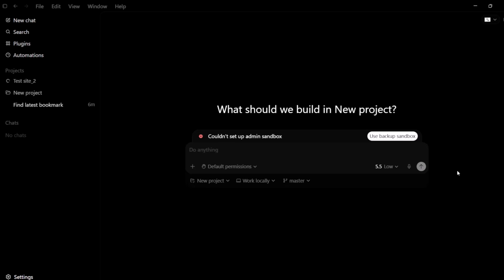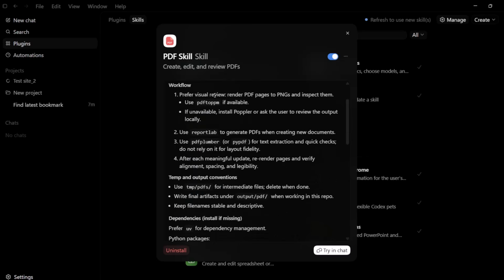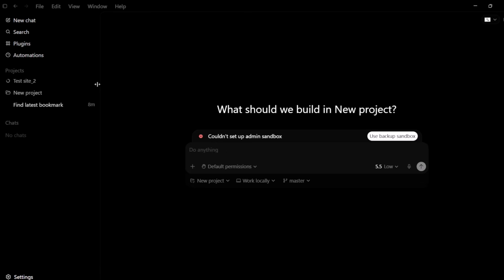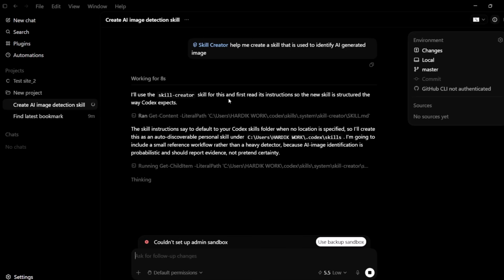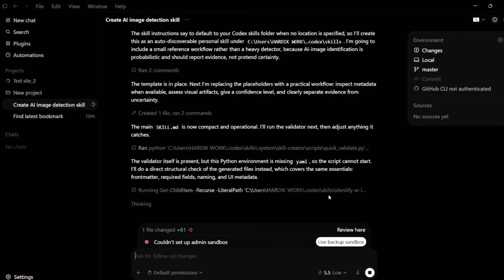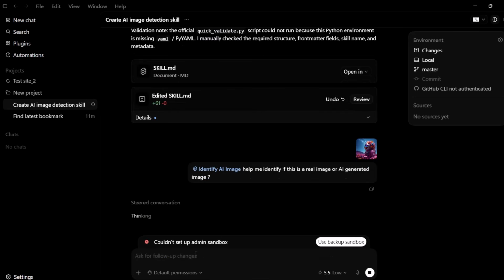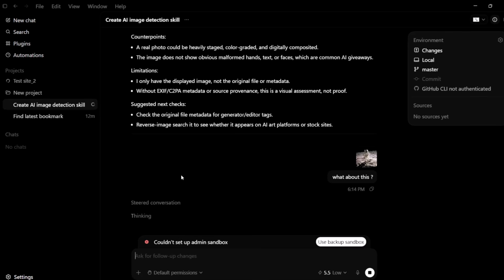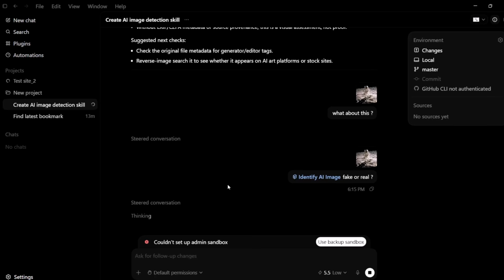How to Use OpenAI Codex Skill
# How to Use OpenAI Codex Skill 🚀 Complete Beginner Guide

In this complete beginner-friendly tutorial, you'll learn **how to use OpenAI Codex Skill for AI-powered coding, automation, and software development workflows**. OpenAI Codex is a powerful AI coding assistant designed to help developers write code, understand projects, debug issues, automate tasks, and improve productivity.

Whether you're a beginner learning programming, a software developer, DevOps engineer, cloud engineer, or someone exploring AI-assisted development tools, this guide will help you understand how to use Codex effectively.

In this video, we'll start by explaining **what OpenAI Codex Skill is and how it works**. You'll learn how Codex can assist with software development tasks by understanding your instructions, analyzing code, generating solutions, and helping you complete complex programming workflows.

We'll explore the different ways Codex can help developers, including:

* Writing new code
* Explaining existing code
* Debugging programming errors
* Refactoring applications
* Creating scripts and automation tools
* Generating documentation
* Understanding large codebases
* Improving development workflows

Next, we'll walk through how to get started with Codex and how to use it effectively. You'll learn how to provide clear instructions, describe coding requirements, share project context, and ask Codex to perform development tasks.

Topics covered in this tutorial:

* What is OpenAI Codex?
* Understanding Codex Skills
* Setting up Codex for development
* Using Codex with coding projects
* Writing effective prompts for Codex
* Generating code with AI assistance
* Reviewing and modifying generated code
* Debugging errors using Codex
* Refactoring and improving code quality
* Working with existing repositories
* Automating repetitive programming tasks
* Best practices for AI-assisted coding

We'll also demonstrate real-world examples of using Codex, including:

* Creating application features
* Building scripts
* Explaining unfamiliar code
* Fixing bugs
* Improving project structure
* Automating developer workflows

You'll learn how to communicate effectively with Codex by providing details such as programming language, project goals, expected behavior, technical requirements, and error messages. Clear instructions help Codex generate more accurate and useful results.

We'll also discuss important considerations when using AI coding assistants, including reviewing generated code, understanding security implications, testing changes before deployment, and following software development best practices.

OpenAI Codex can be a valuable tool for developers because it helps reduce repetitive work, accelerate learning, and improve productivity. It can assist beginners in understanding programming concepts while helping experienced developers complete tasks faster.

By the end of this tutorial, you'll understand what OpenAI Codex Skill is, how to use it for coding tasks, and how to integrate AI assistance into your software development workflow.